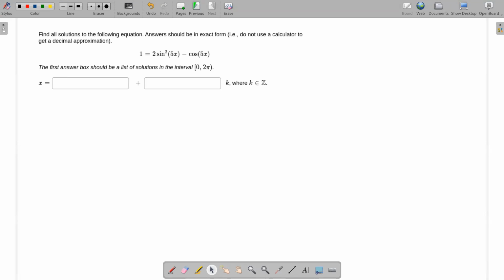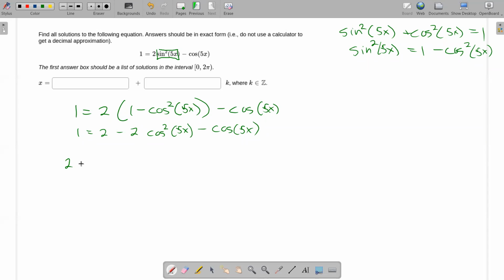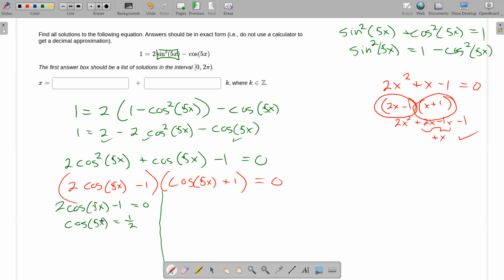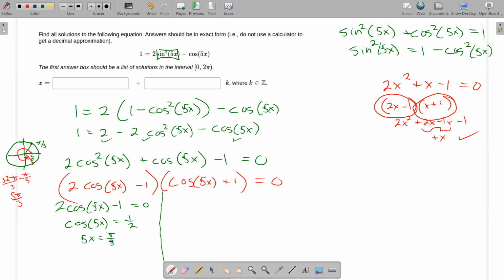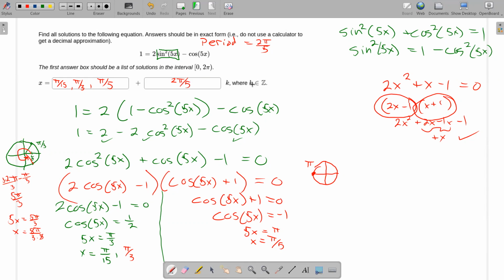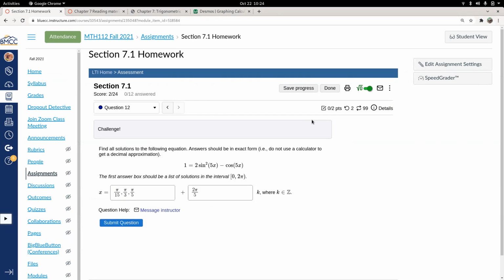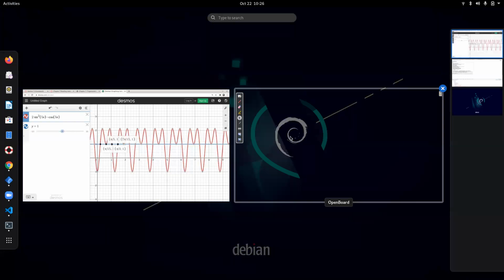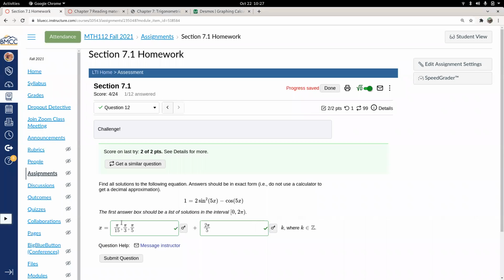MTH112 HW 7.1 #12